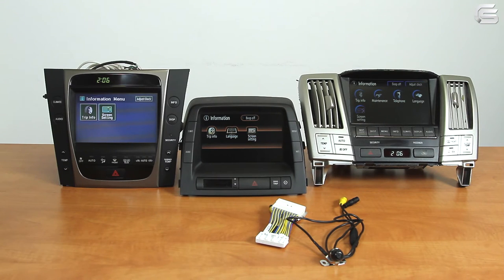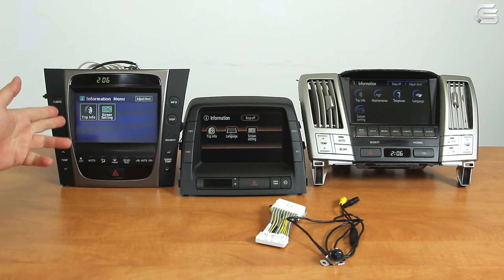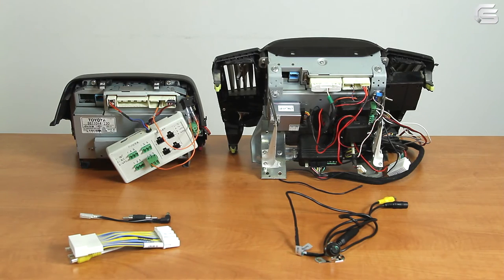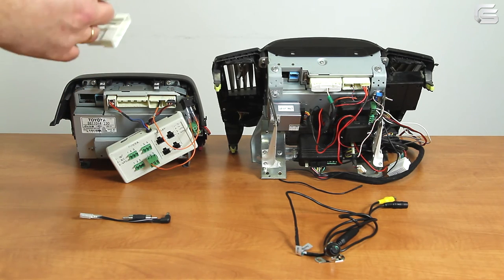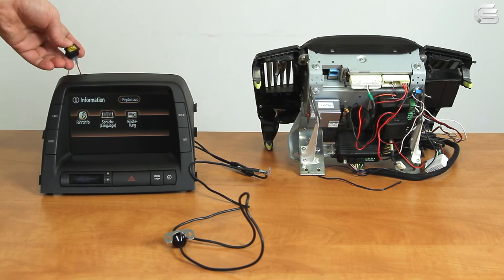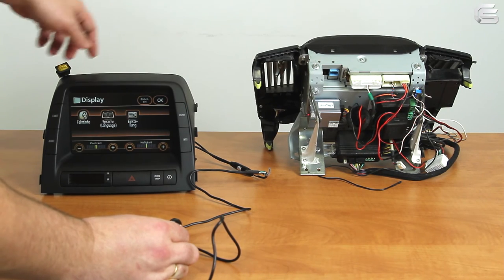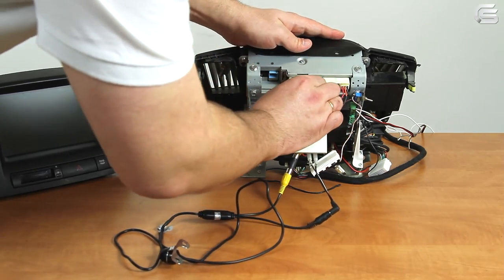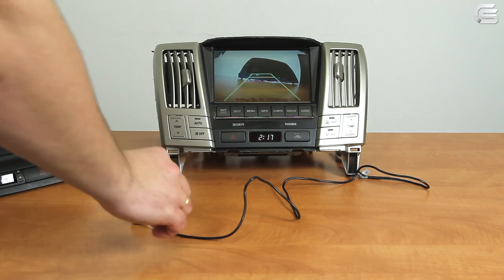Connect Rear View Camera in Lexus RX and Toyota Prius with Cable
Connect a reverse camera in Toyota and Lexus using just one cable. Totally Plug&Play connection. No video interface needed!

This cable allows you to connect rear view cameras in Toyota / Lexus cars with OEM multimedia system of 5th generation 5GEN. The cable offers Plug&Play installation of aftermarket cameras without damaging the OEM wiring.

Image from the rear view camera will automatically be displayed on the screen when reversing. The device is connected to the 40 pin socket. After connection all OEM devices that work using this socket will not be disturbed and will continue to work as they did prior to the connection.